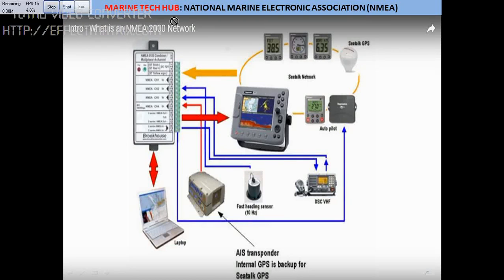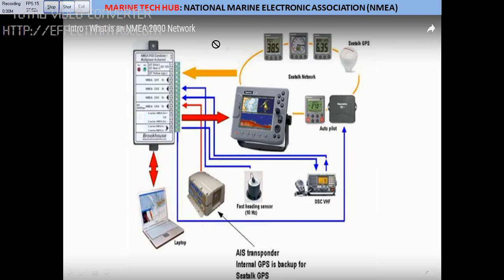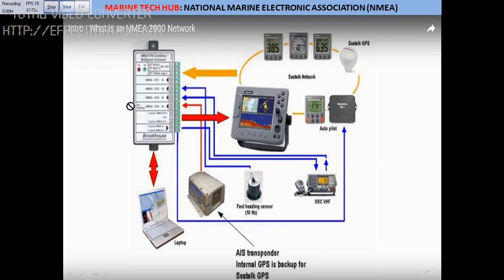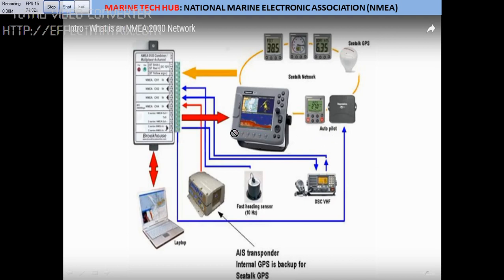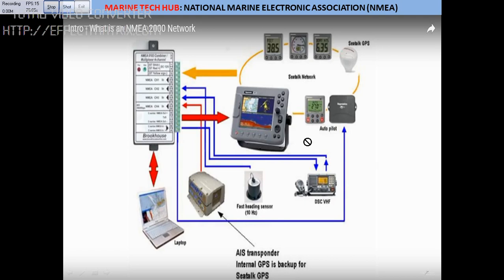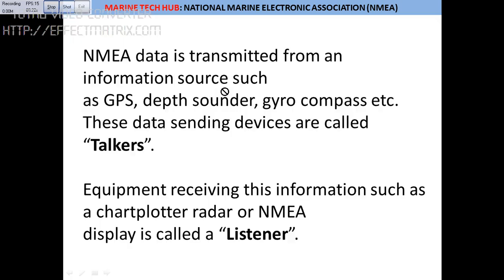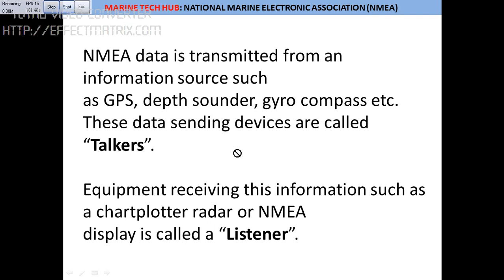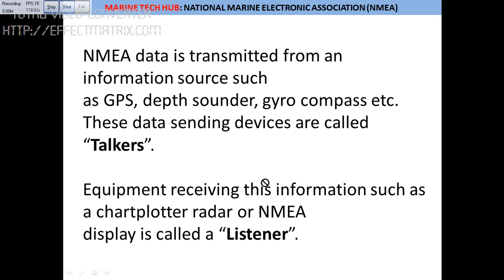National Marine Electronic Association: (NMEA) Important Tips For ETO